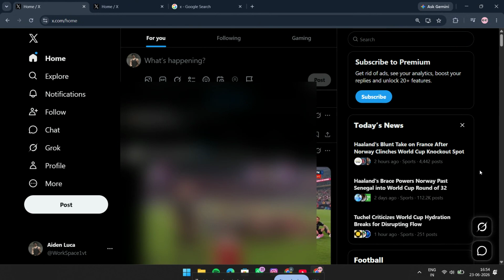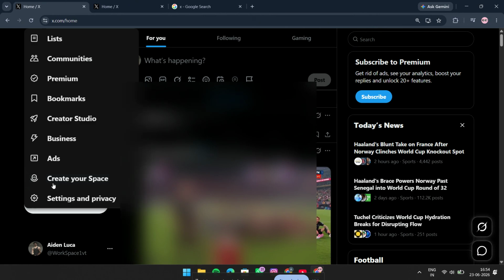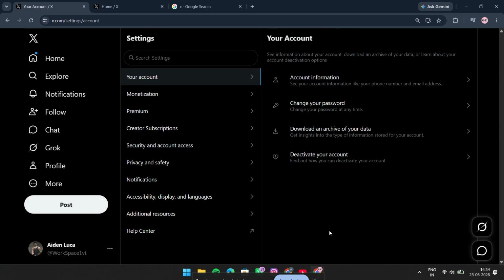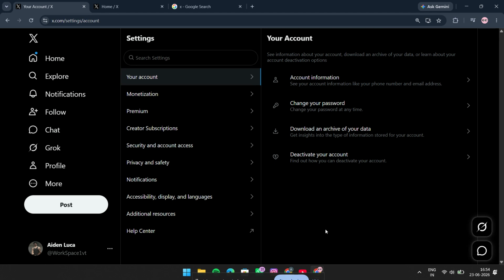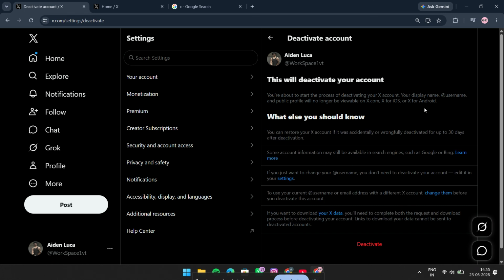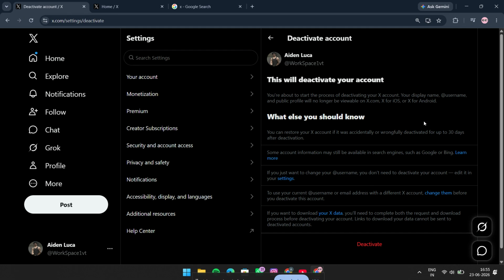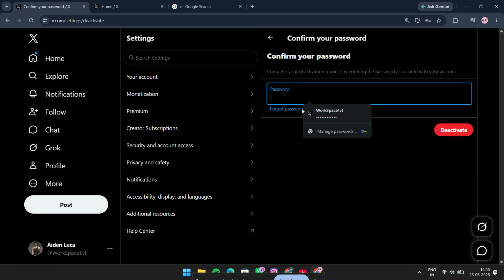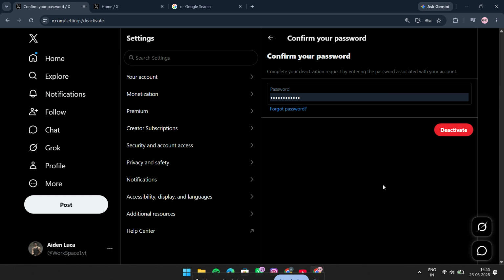How To Delete Account On X.Com / Twitter Permanently (Easy Guide)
Learn how to delete your X, formerly Twitter, account permanently by following the official deactivation steps. This easy guide explains the 30-day deletion window and how to confirm your account removal safely.

🕚Timestamps:
0:00 Introduction
0:16 Open The More Menu
0:28 Go To Settings And Privacy
0:40 Open Your Account Settings
0:52 Deactivate Your Account
1:08 Read The 30-Day Deactivation Notice
1:24 Confirm With Your Password
1:39 Final Account Deactivation

✍️What You'll Learn In This Video:
• How To Delete Your X Account Permanently
• How To Find Deactivate Your Account On X
• How To Understand The 30-Day Deletion Window
• How To Confirm Account Deactivation With Password
• How To Avoid Reactivating Your X Account By Accident

💡Pro Tips:
• Make sure you are signed into the correct X account before deactivating.
• Read the deactivation notice carefully so you understand the 30-day window.
• Do not log back in if you want the deletion to complete permanently.
• Change any linked email or login settings before deleting if needed.
• Save any important posts, messages, or media before deactivating your account.